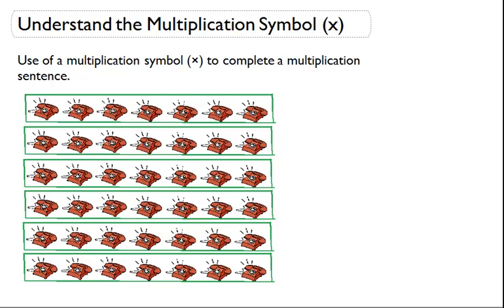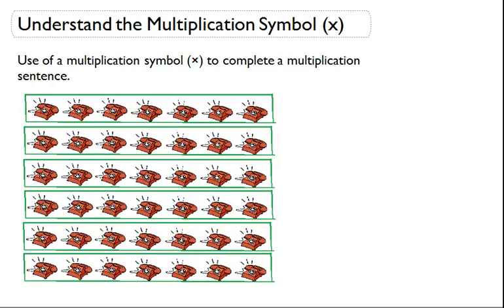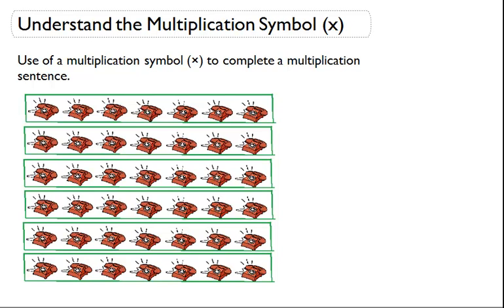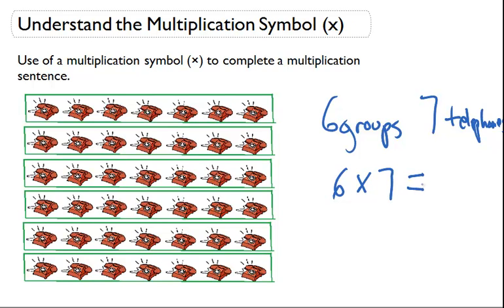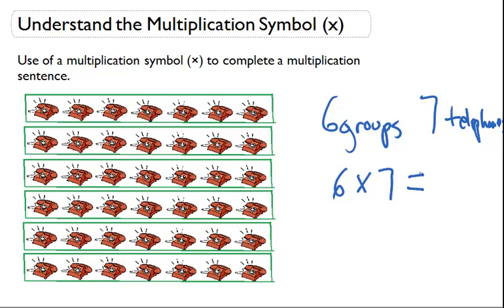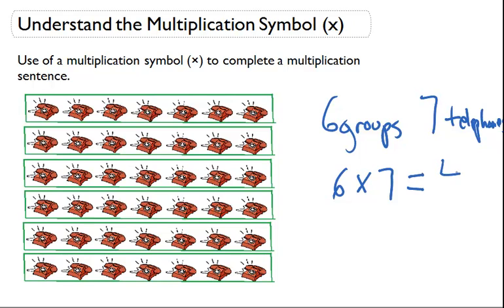Understand the multiplication symbol ( x )